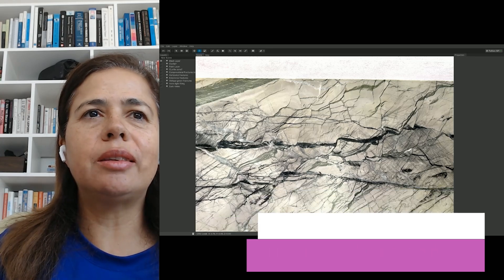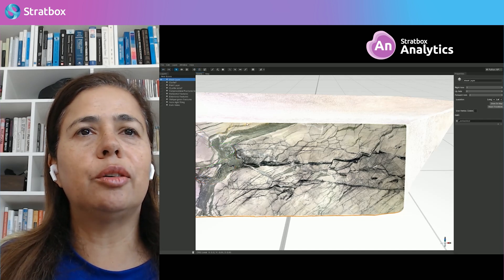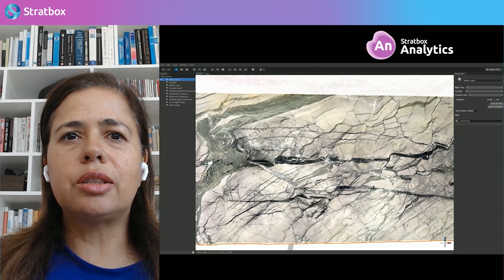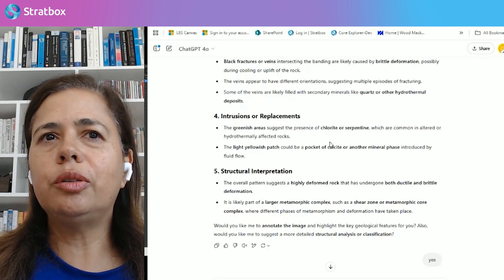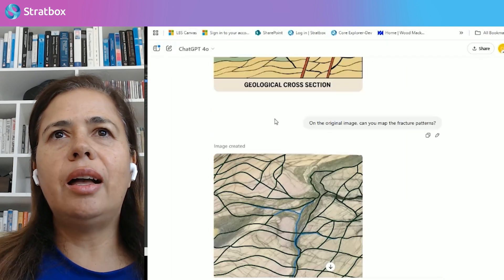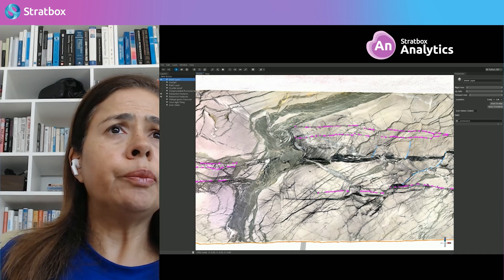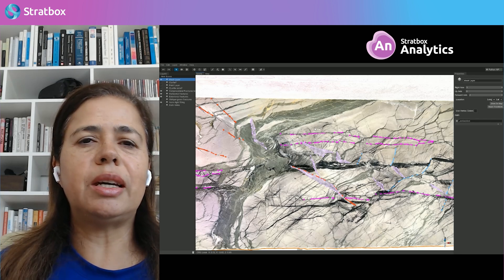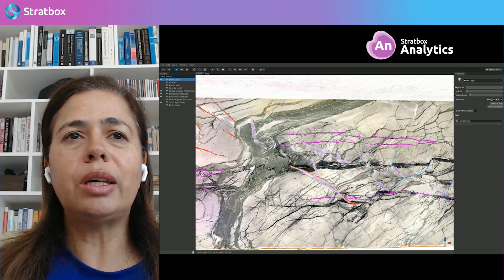Can ChatGPT interpret Geology?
Can AI interpret geology?

Claudia Ruiz-Graham scanned a bathroom tile in 3D and asked ChatGPT to interpret the geology.

It raises an important question:
 How do we keep geological thinking and observation alive in increasingly digital environments?
At Imaged Reality, we believe technology should bring us closer to geology not take us further away.
 With Stratbox Suite, we help geoscientists:
 -Observe with context
 -Interpret with clarity
 -Work with connected, spatially aware data

 Is technology strengthening your geological insight?

hashtag#StratboxSuite hashtag#Geoscience hashtag#GeologicalInterpretation hashtag#DigitalOutcrops hashtag#GeologicalThinking hashtag#GeodataIntegration